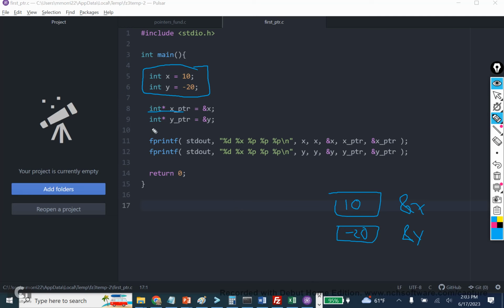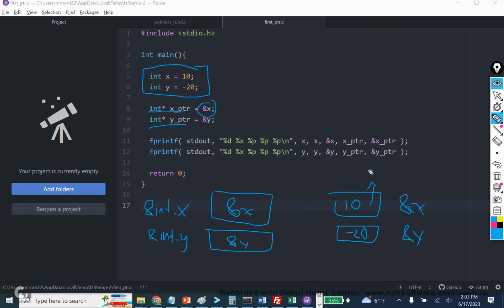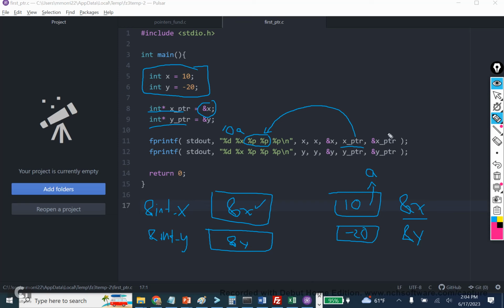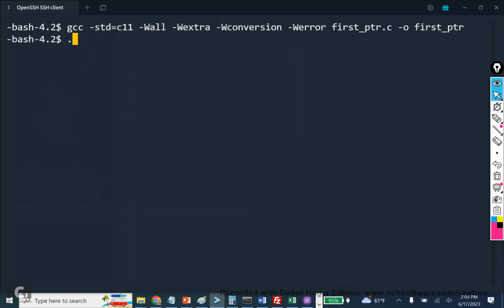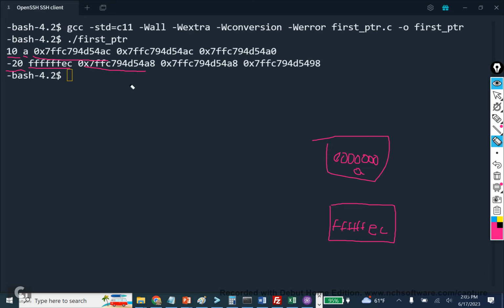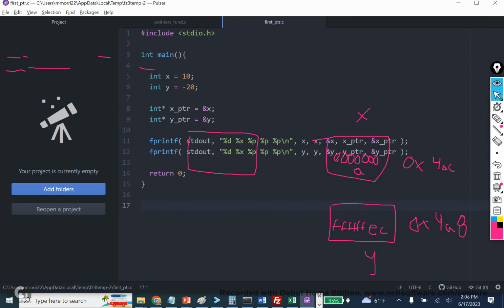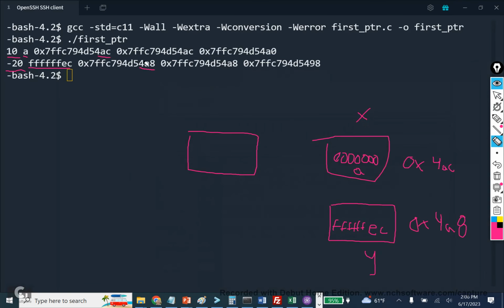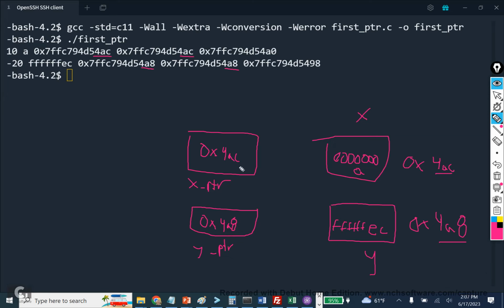Visualize It - 4-1-1 - Simple Pointer Visualization Example